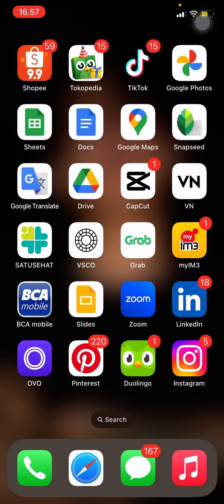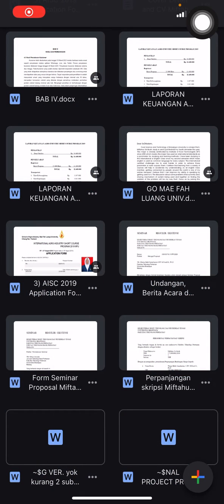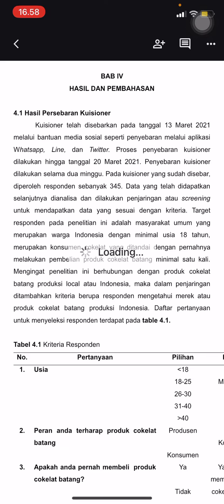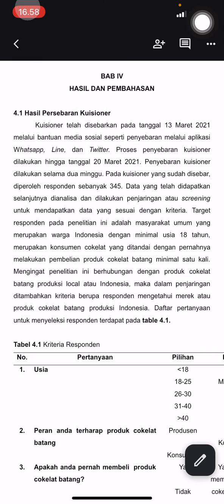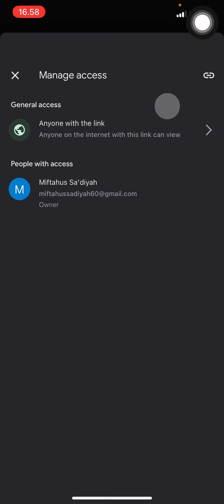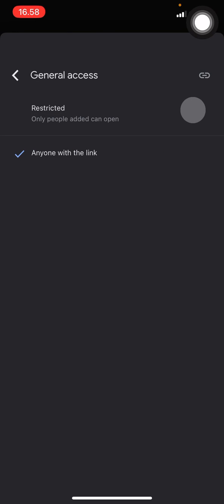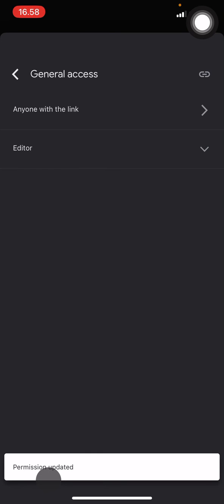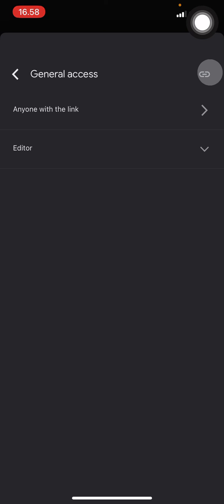How to Make A Google Doc Editable | iOS iPhone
Creating a report must be easier if we can do it together with our partner in a team. Working together over one document will be easier by using Google Doc. Here is a tuorial to make your document editable for other user.